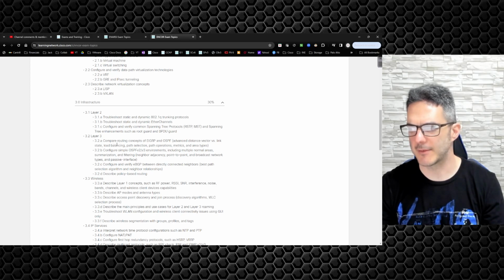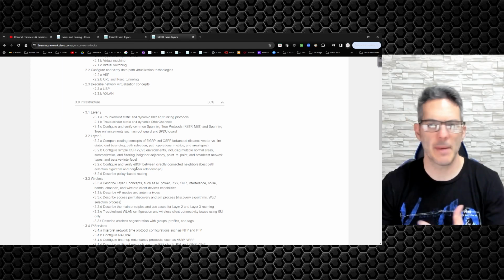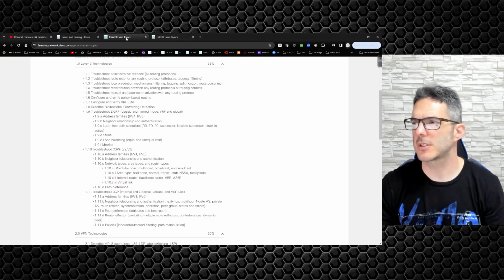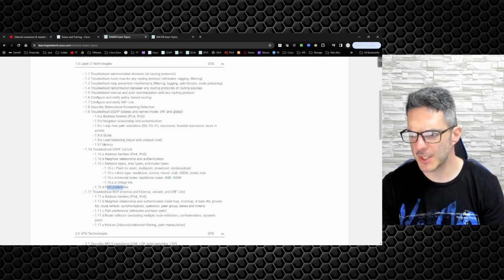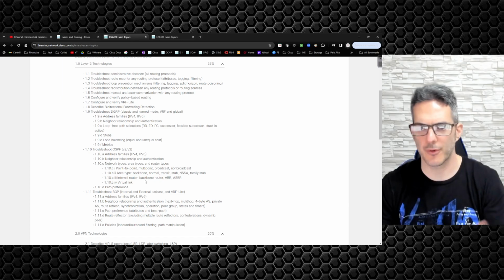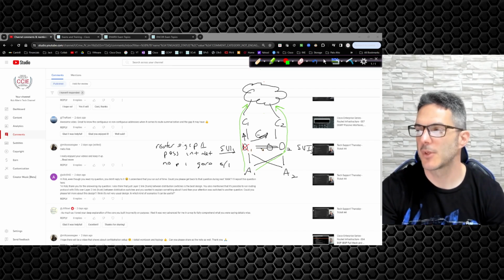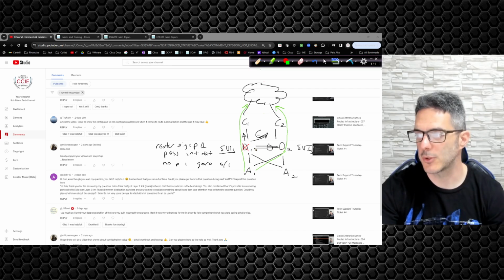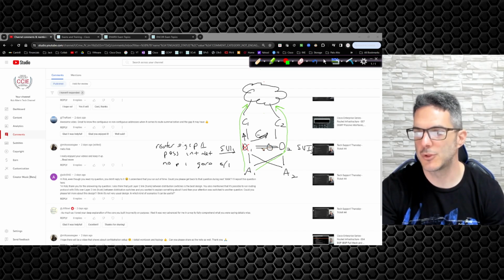YouTube AMA - ENARSI Workbook and L2 Trunk and Routing over it